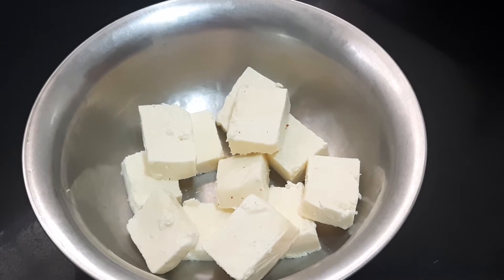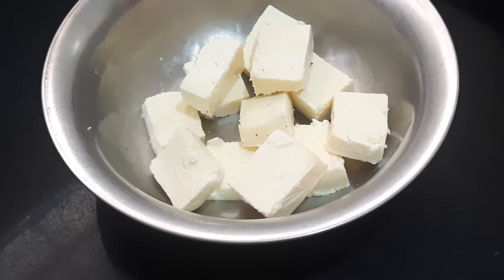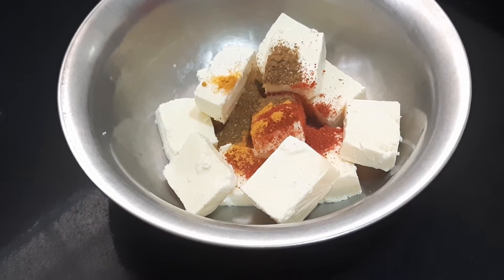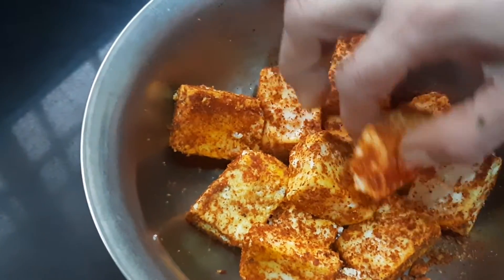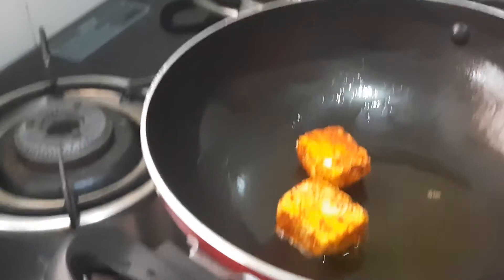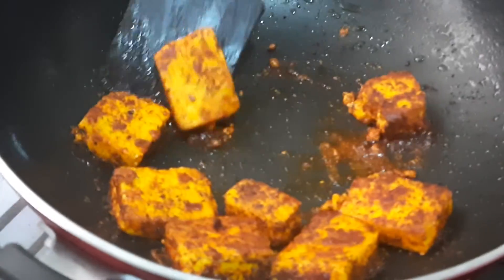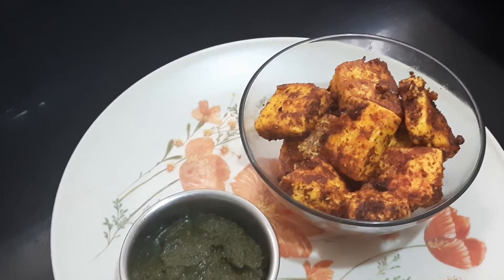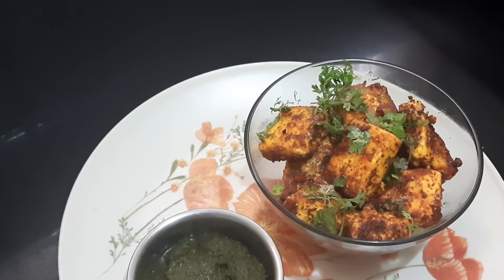Recipe 122: Masala Paneer(Starter)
Hello Everyone,
This is Shyamala Parthasarathy.Today I am going to show you all how to prepare Masala Paneer (Starter).Kindly watch the videos and if you all like my videos,then please Like,Comment,Share and Subscribe my videos too.Thank you ☺

Ingredients :
Paneer - 200 gms
Salt - According to the taste
Chaat Masala - Optional

Preparation:
1.Cut paneer into cubes.
2.To a bowl, add paneer pieces,salt,chilli powder,cumin powder,turmeric powder,garam masala and mix well.Let paneer cubes get coated with masala.Now allow it to marinate for 10 minutes.
3.To a pan,add ghee or oil and place the marinated paneer in it.
4.In medium flame,roast paneer on all sides.
5.Take out the paneer in a plate,garnish with chaat masala(optional) and coriander leaves.
6.Serve hot with green Chutney or tomato sauce.

Note: Instead of coriander,you can also garnish with kasuri methi.
Sprinkle chaat masala.

Masala Paneer is ready now!